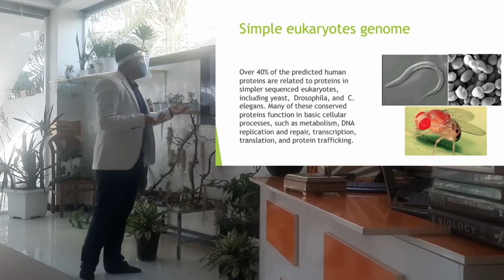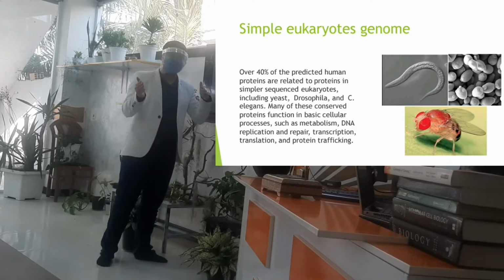20 April 2021